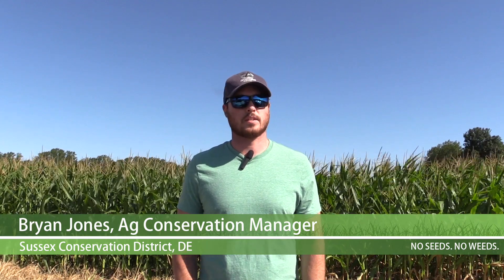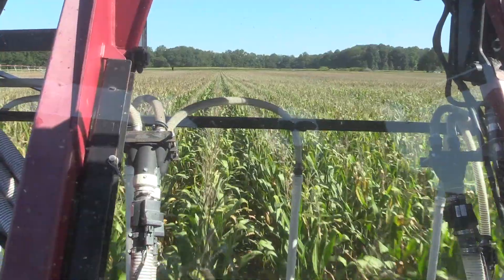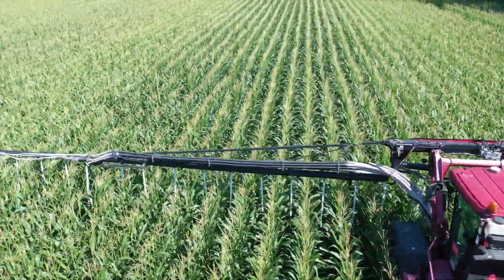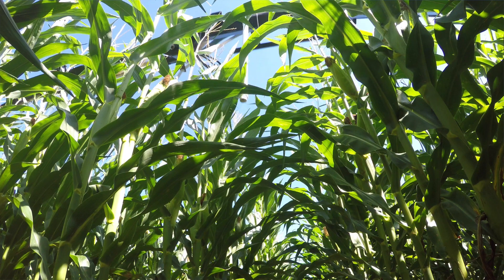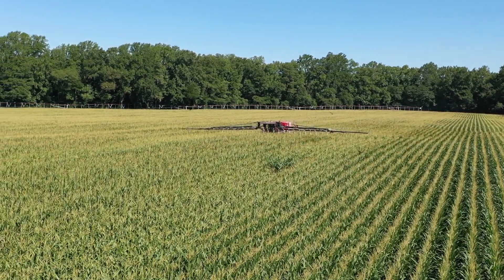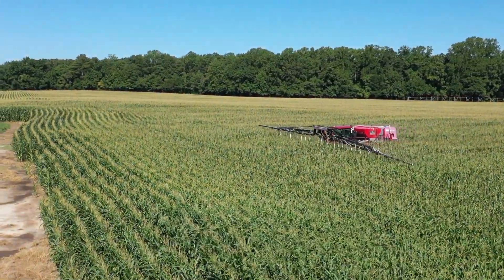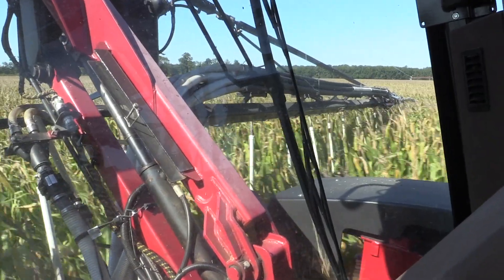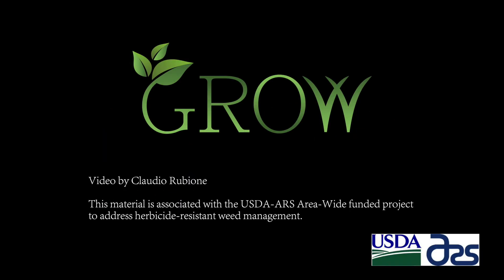Air Seeding Cover Crops Ahead of Corn Harvest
Achieving a good cover crop stand is sometimes challenging, particularly when there is a short time period to get the field seeded. Farmers across the northern corn regions of the US have a small window of opportunity to seed their cover crops on time if they expect to achieve maximum benefits. The Sussex County Conservation District (Delaware) offers air seeding services to farmers interested in planting early and maximizing the benefits of their cover crop program. This video shows the air seeder (modified high-clearance sprayer) seeding cover crops prior to corn harvest.
Thanks to Bryan Jones, Daniel Hudson and Debbie Absher from Sussex Conservation District, DE for their kind help, their time, and dedication to make this video.

Collaborator: Bryan Jones, Sussex Conservation District, DE